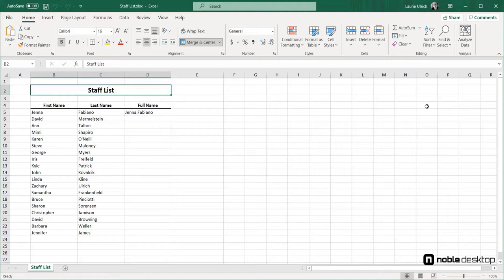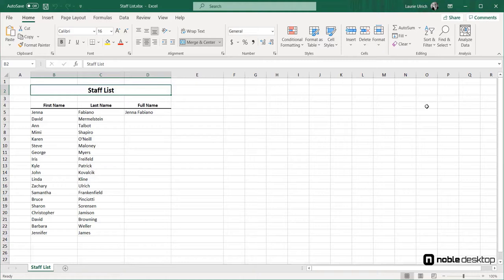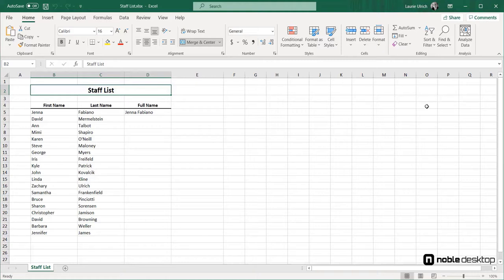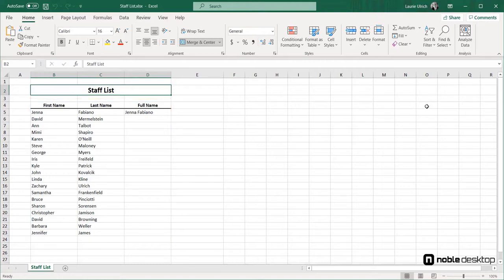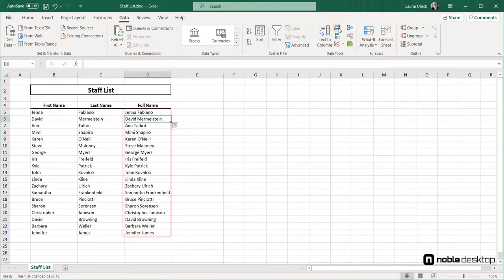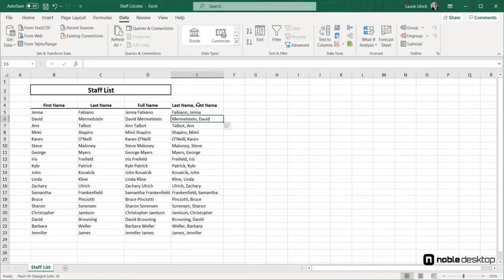Excel Video Tutorial: Working with Flash Fill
Learn how to use Flash Fill.